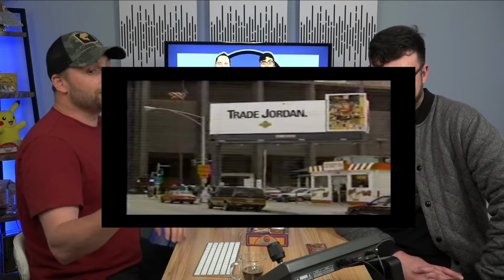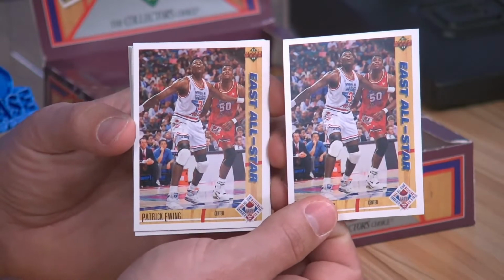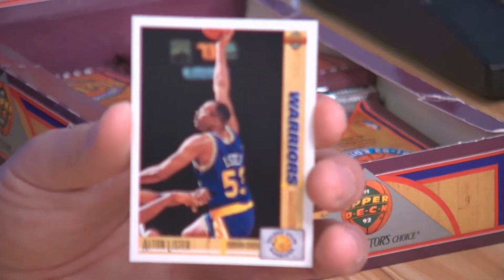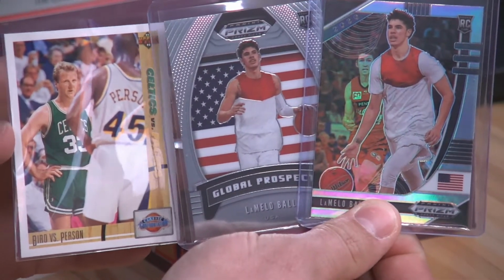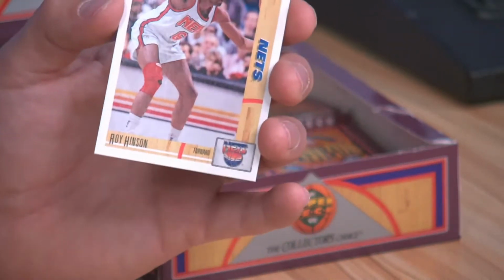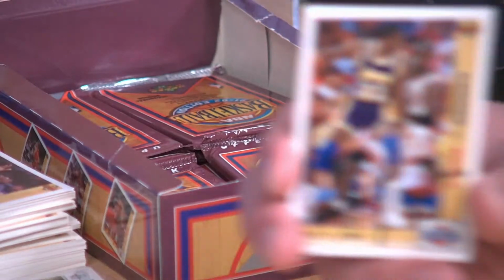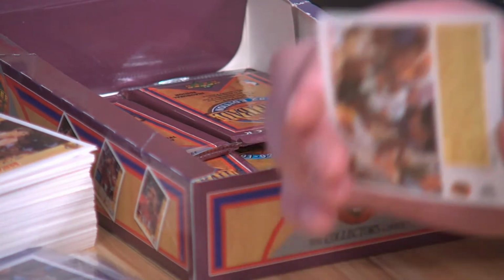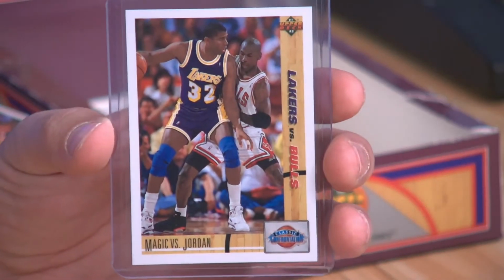'91-'92 Basketball Upper Deck - 1st Basketball Cards by U.D. (what's valuable, history, trade Jordan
'91-'92 Basketball Upper Deck - 1st Basketball Cards by U.D. (what's valuable, history, trade Jordan campaign).

The person behind the controversial TRADE JORDAN billboard campaign in Chicago that had the entire basketball world freaking out.

Why is the 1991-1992 Upper Deck basketball inaugural edition so special.  Why should you collect it.  Whats the most valuable cards from the set.